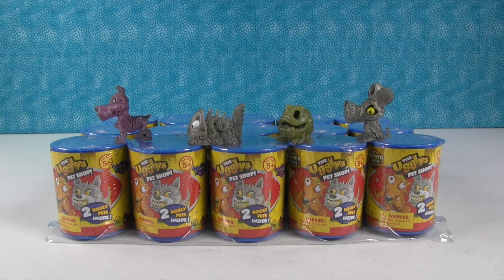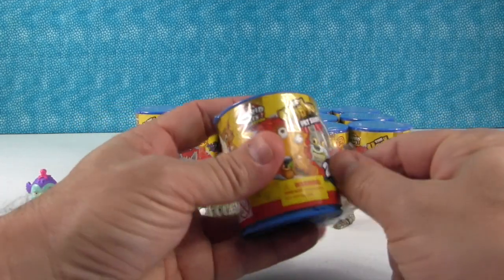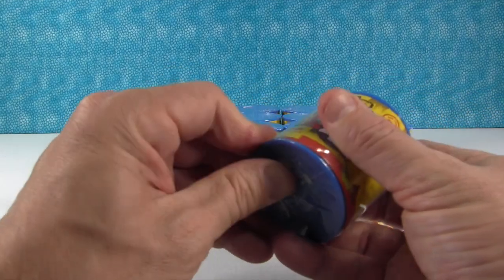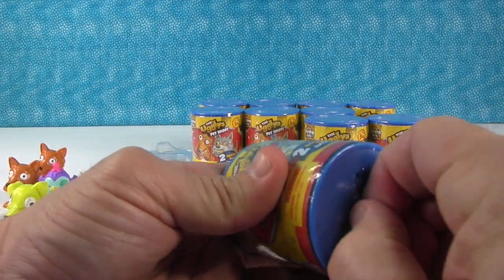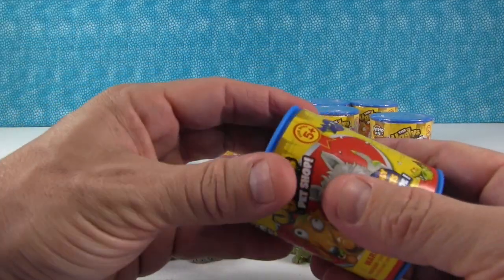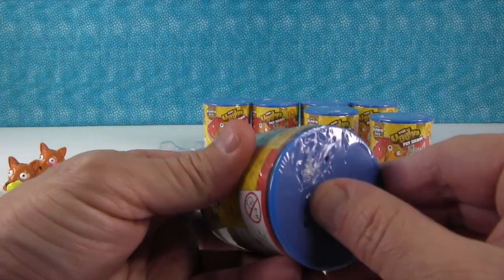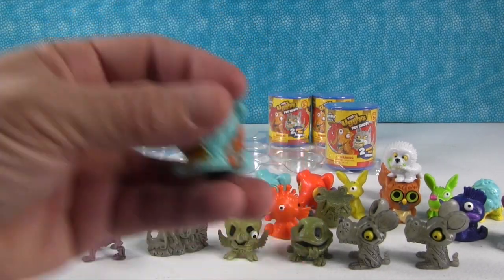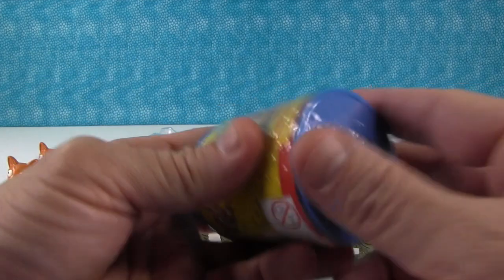The Ugglys Pet Shop Putrid Pets Opening Round 2 | Toy Review | PSToyReviews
This is round 2 of The Ugglys Pet Shop Putrid Pets.  These things are so awesome.  They are made by one of our favorite companies, Moose Toys.  The ultra rares in this series are Glowing Bones and they couldn't be more awesome.  Check it out.  Maybe we will find some more or even a limited edition.

paulandshannonstoyreviews @ nc.rr.com